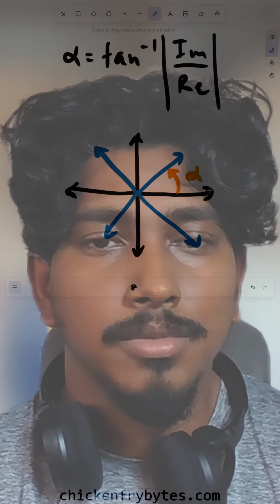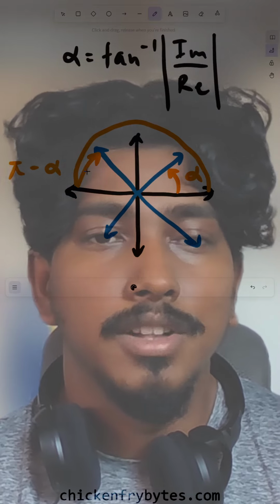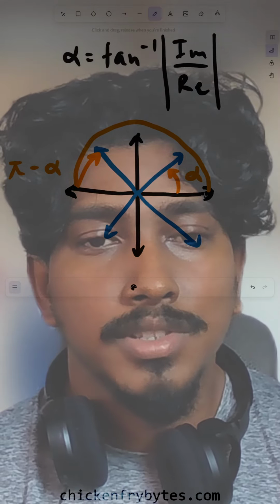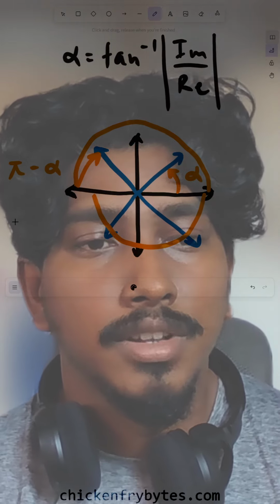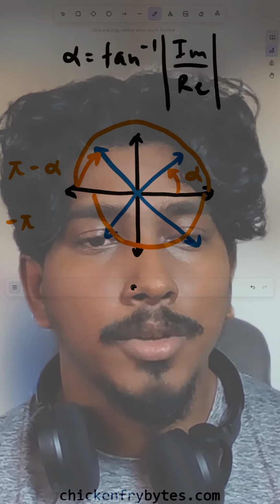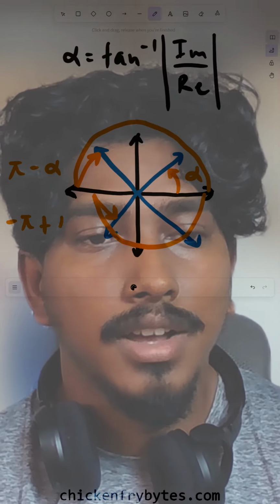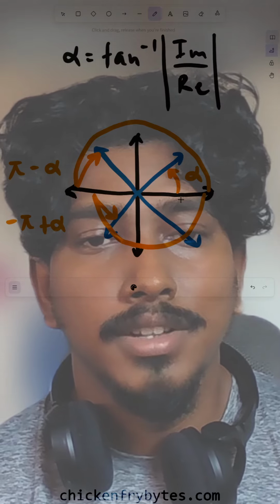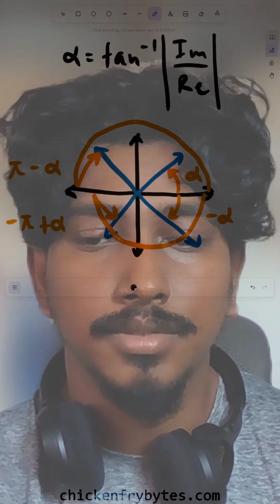Ep14 The argument of a complex number Vertical